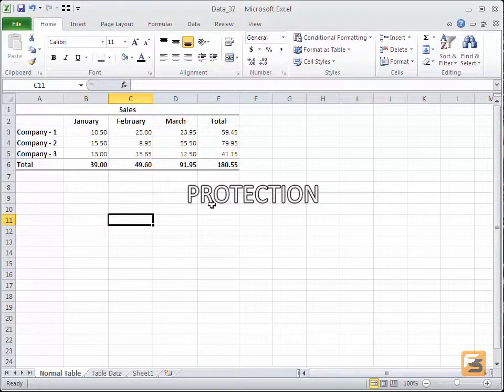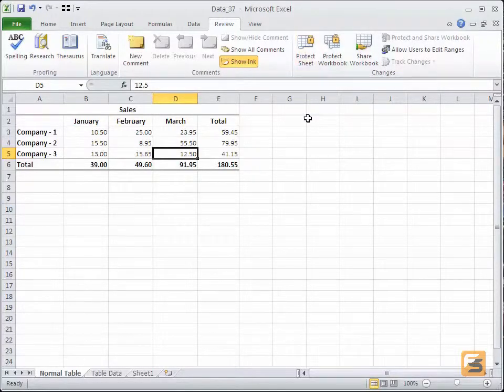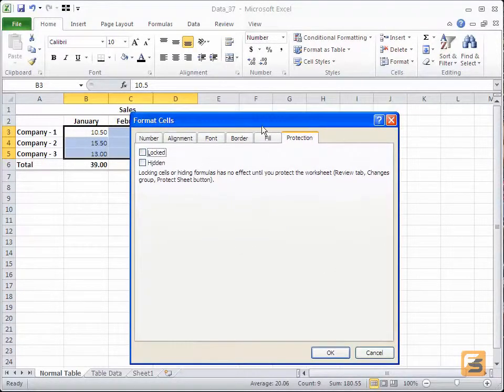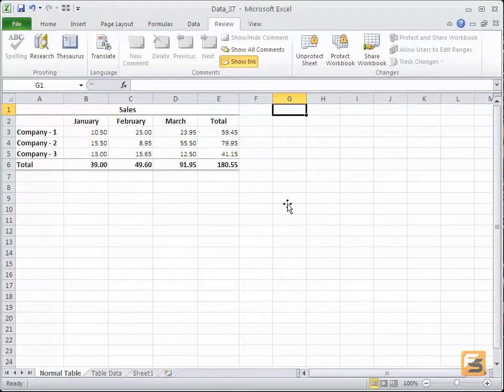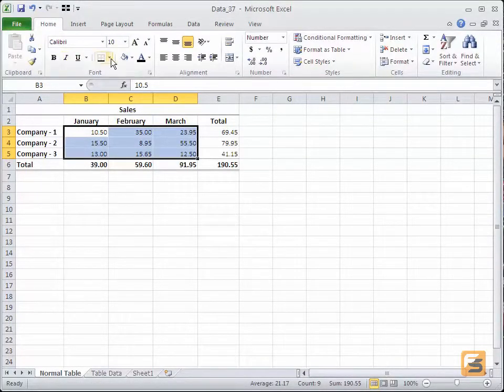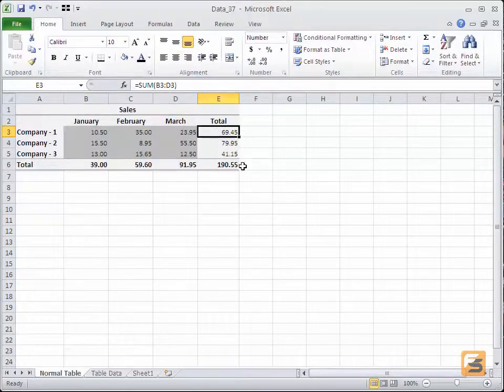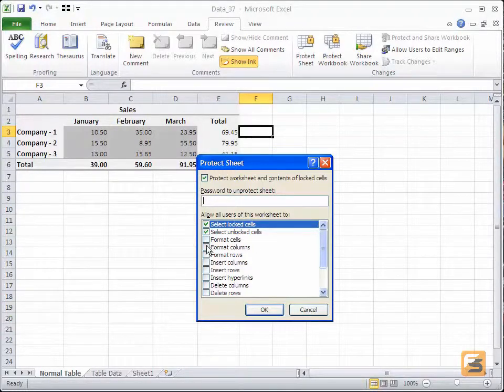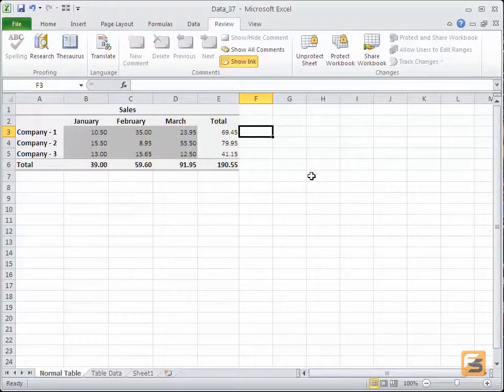Protection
Protection in Excel 2010